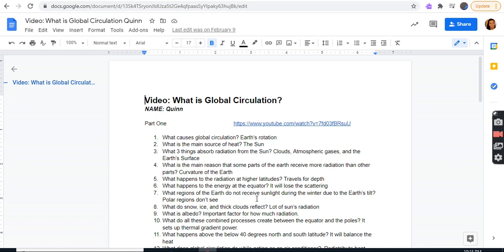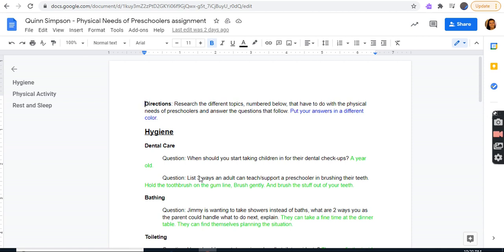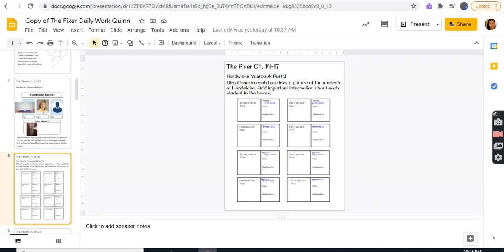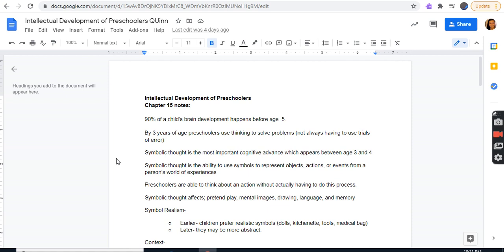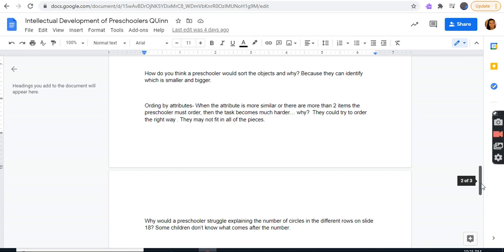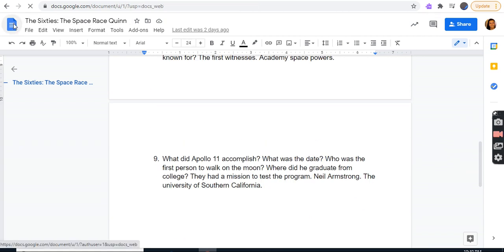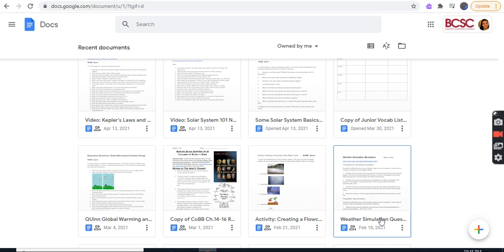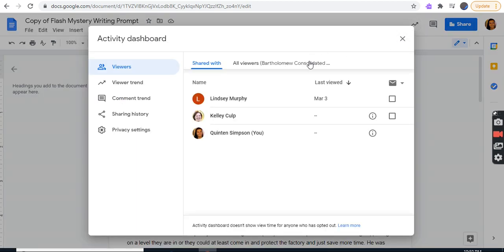Reading My Old Assignments Part 96!